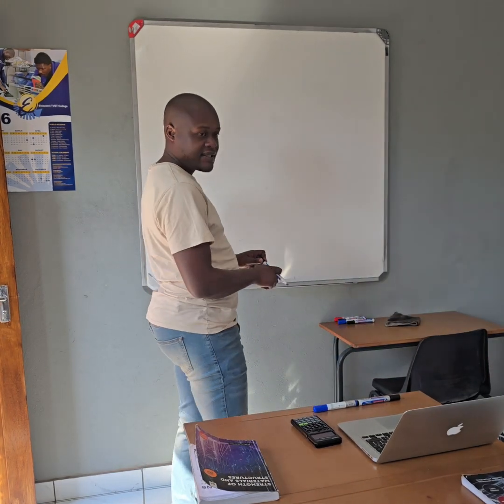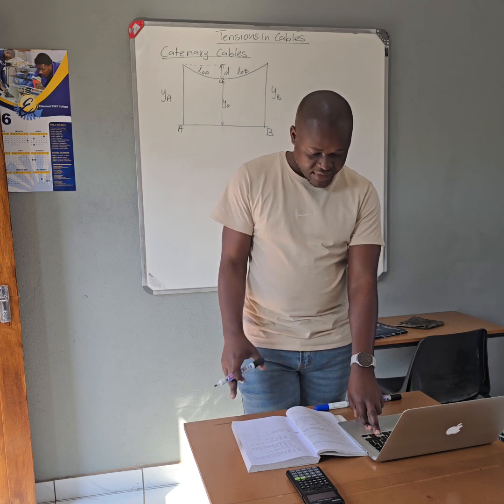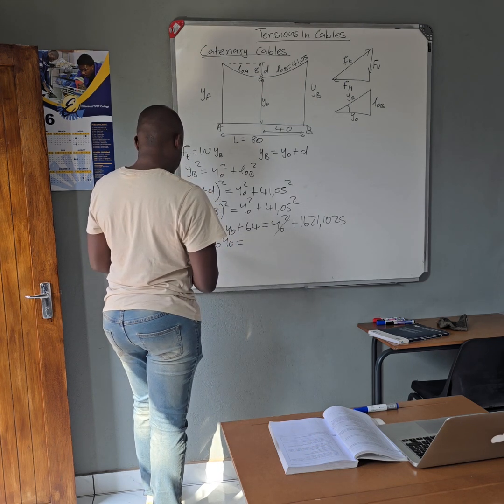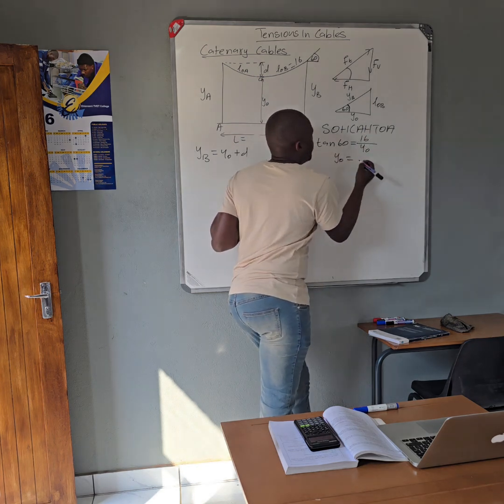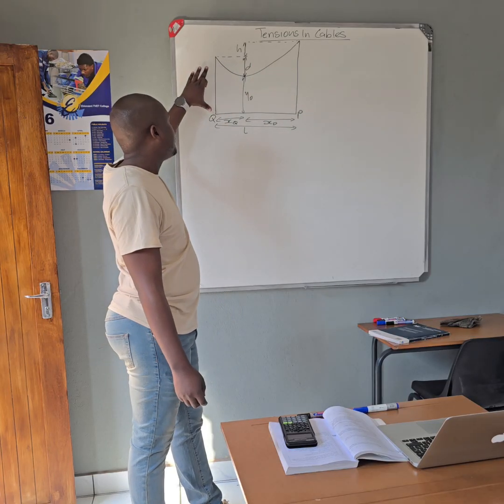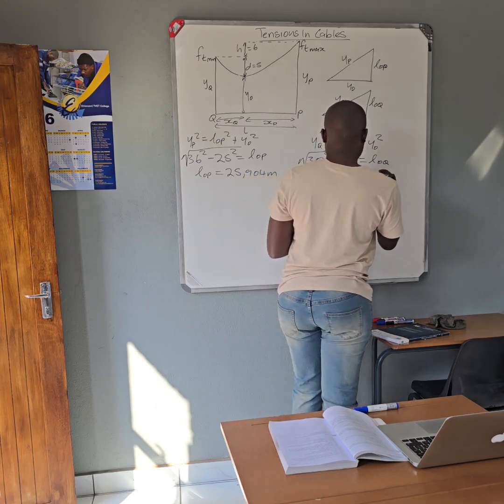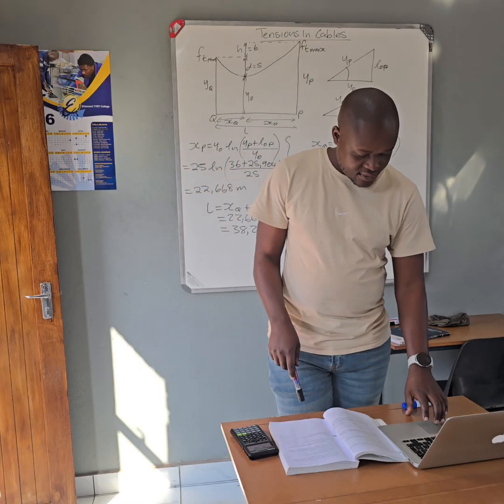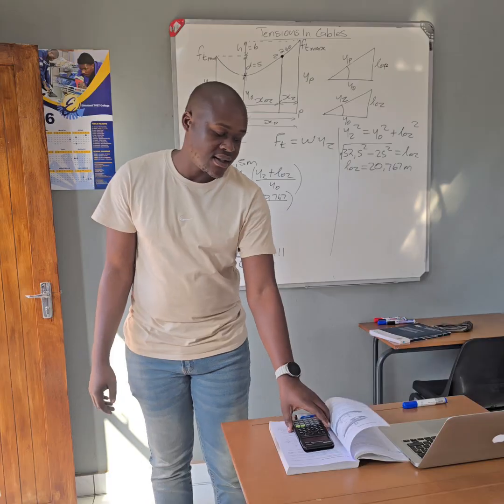Strength N6 Tension in Cables Part 1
Simple Cartenary cables or Intro to Tension in Cables